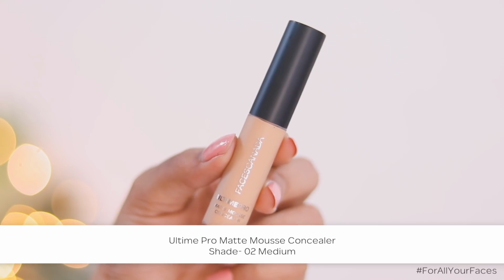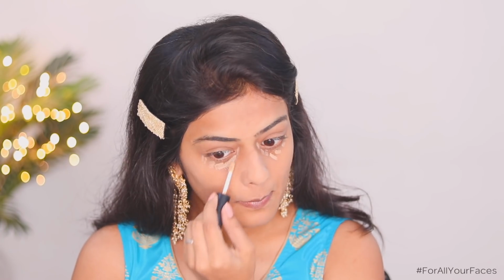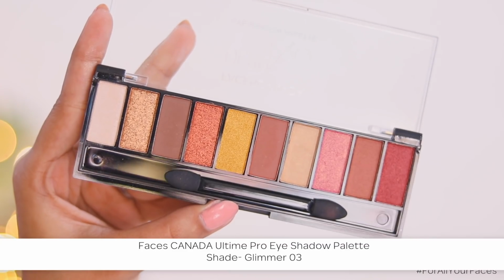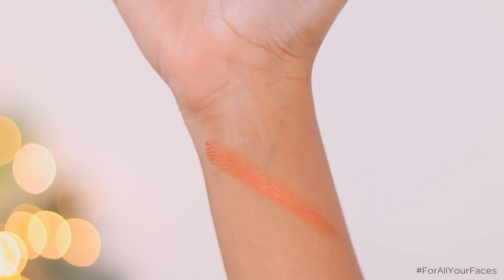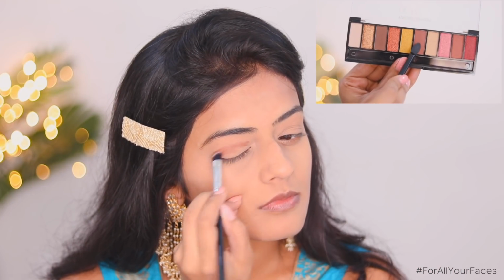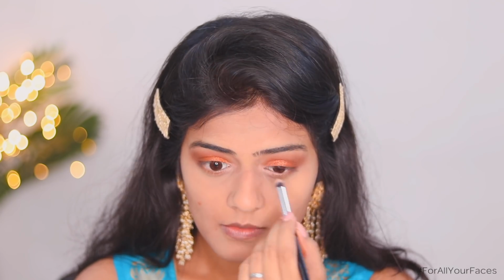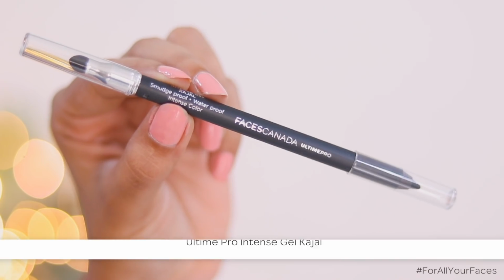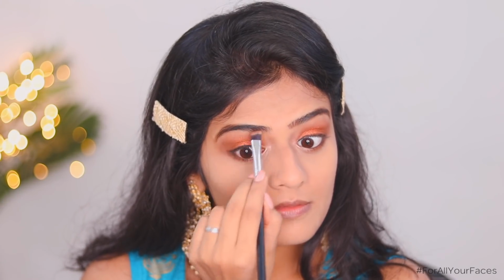Get Ready With Me - Rajasthani Wedding Makeup Tutorial | Dhwani Bhatt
Hey guys!!

It’s THAT time of the year again! Weddings are all about the band, baaja and beauty and I am more than ecstatic to create this *The Regal Rajasthani Face* with @facescanada! The entire range is drool-worthy and I just CANNOT get over it.